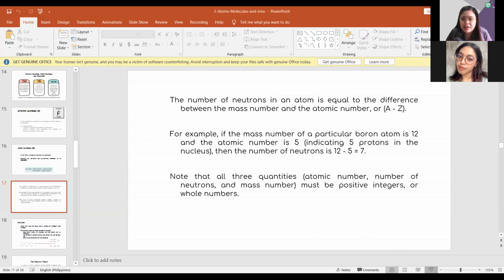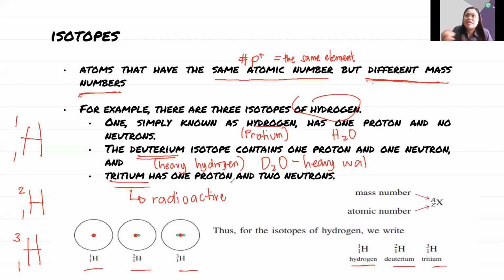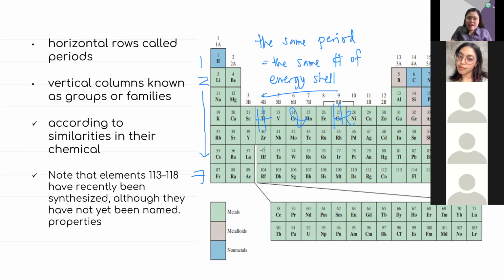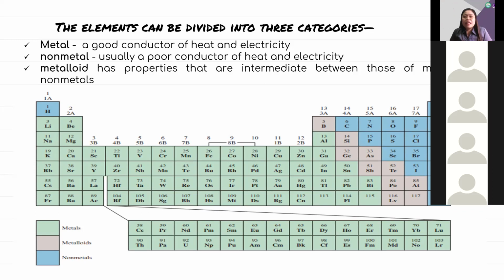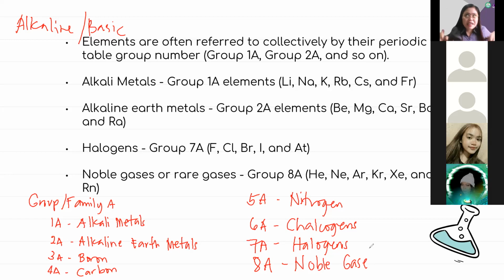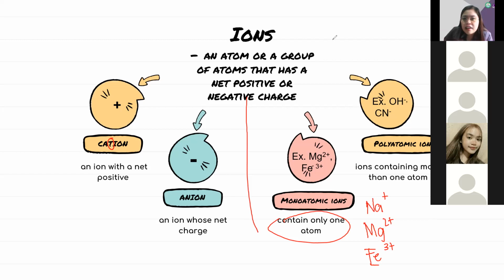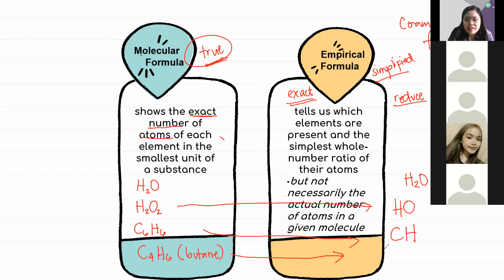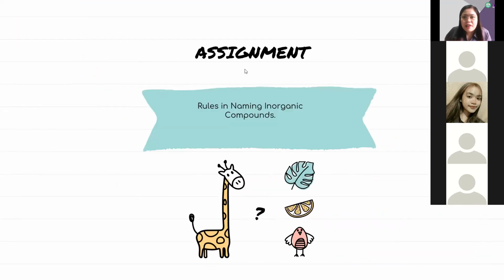Chem101 | Chapter 3.2